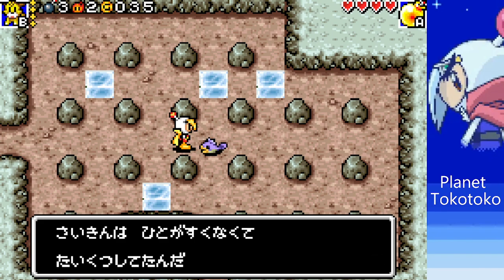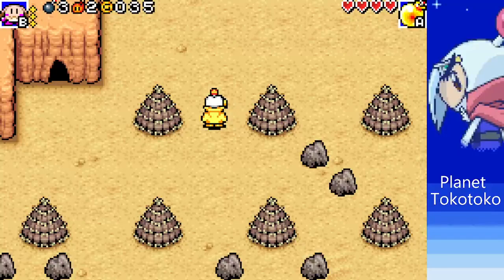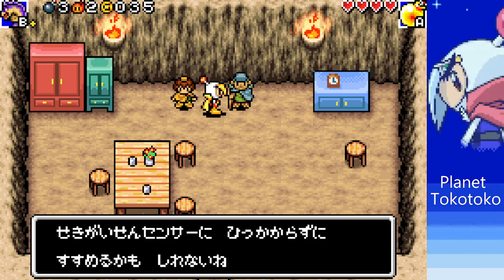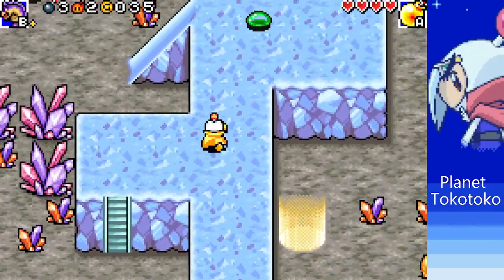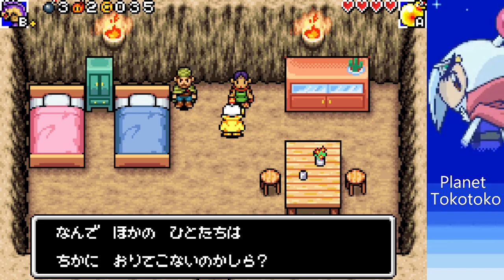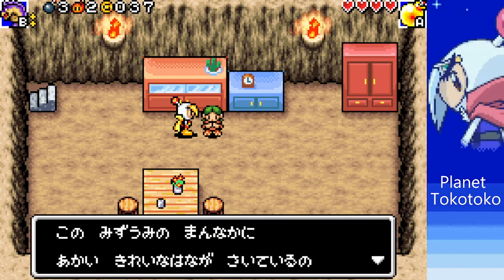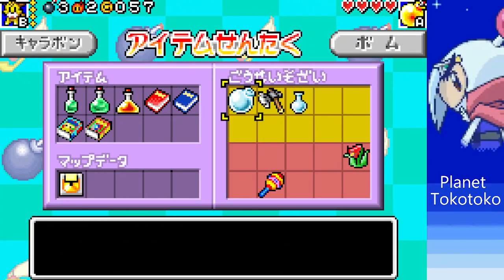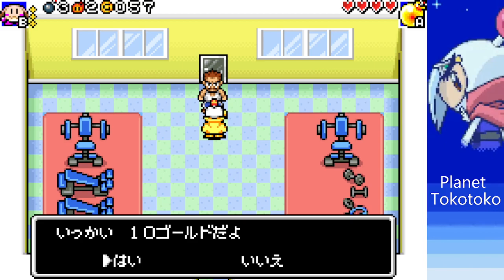The Snek to Avoid All Sneks | Bomberman Jetters: Denketsu no Bomberman Episode #8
We explore the once-green, now barren land to the east!